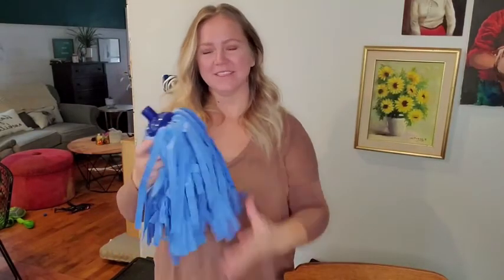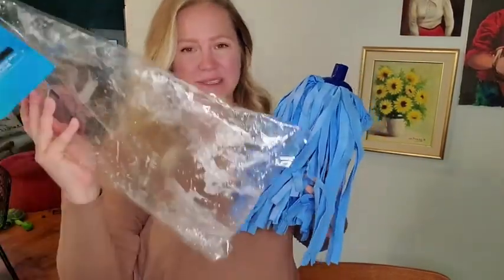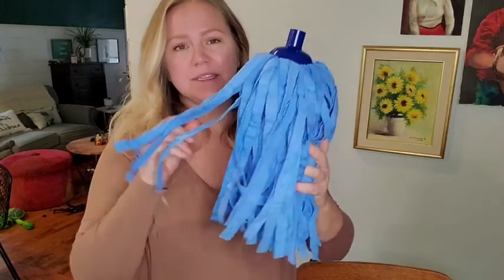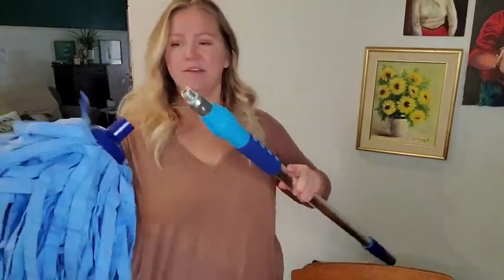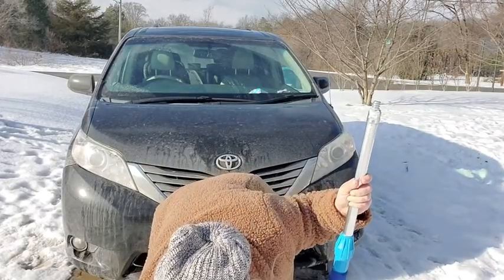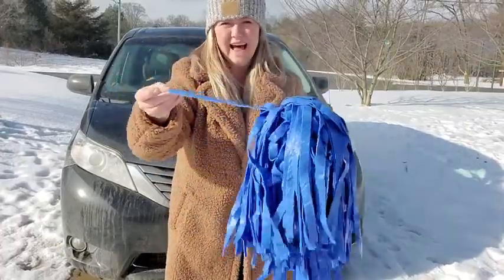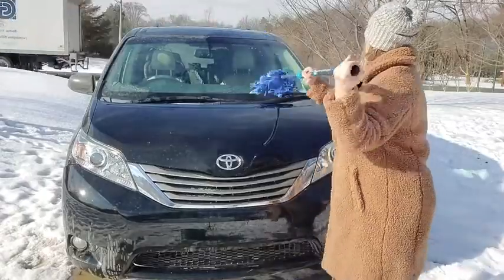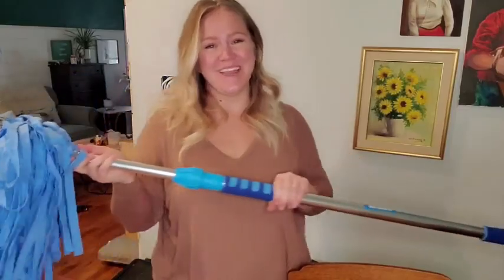Our Point of View on Better Boat Synthetic Chamois Mop Heads From Amazon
(Commissionable Links)

about this PRODUCT:
ULTRA ABSORBENT SYNTHETIC SHAMMY STRANDS Our premium shammy mop head is made from ultra soft and absorbent synthetic strands that work great to quickly, easily and safely wash various surfaces. This boat mop shammy head has wide, sponge like strands designed to sop up excess water making washing and drying faster. Use this wring out mop head with a telescoping mop handle to clean those hard to reach areas. This commercial grade mop is washable giving it a long useful life.
WILL NOT SCRATCH, LEAVE BEHIND LINT OR WATER-MARKS This cloth mop head is made from super soft, flexible synthetic strands that won't harm even delicate surfaces making ideal to clean your boat or auto top to bottom, inside and out. Our boat mop shammy head is lint-free and streak-free for a true clean finish. This synthetic chamois mop head has a 3/4" Acme threaded base and works with a standard mop pole or towel mop handle. Use this absorbent mop with a telescoping mop handle as a rv wash mop
CLEANS MULTI-SURFACES: Our noodle commercial mop head for is safe for use on fiberglass, gel-coat, vinyl, metal, plastic, wood and glass. This chamois synthetic flexible mop is ideal for use as a boat or rv mop , auto mop , car washing mop , car cleaning mop , car wash mop , deck scrubber or around your home. This deck mop head works great with our Better Boat telescoping extension poles! Please note: Mop Head does not include a handle. We stand behind our Mop Head!
EXCEPTIONAL QUALITY: Better Boat offers a comprehensive line of premium quality boat detailing supplies. This absorbent mop head not only works great on your boat but can be used on your car, truck or RV. Our products are made to strict, tested, trade-secret standards and you will find this boat mop head is no exception. We offer the tools needed to make caring for your boat easier so you can spend less time cleaning and more time on the water.